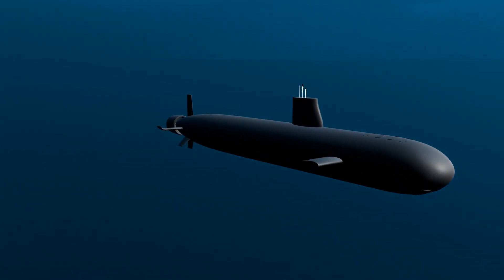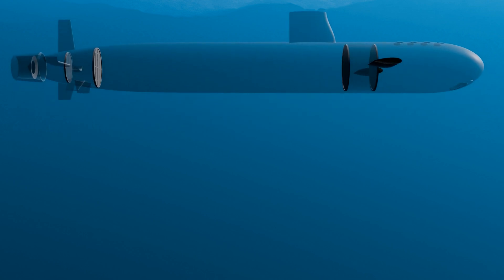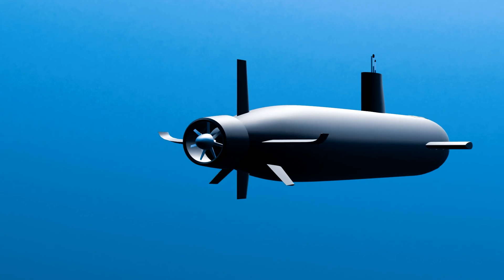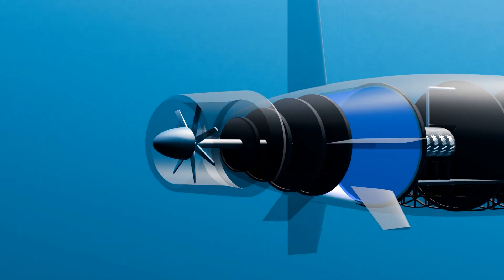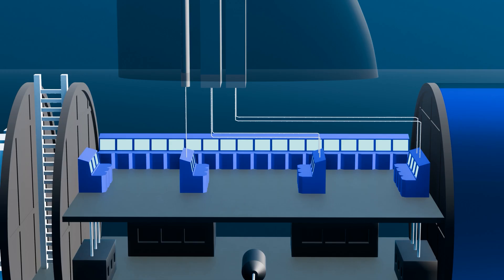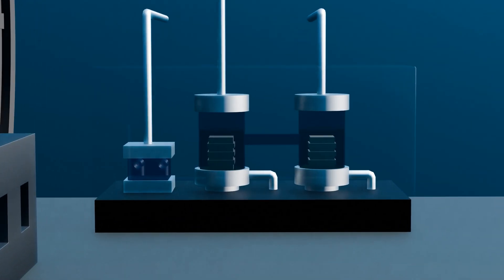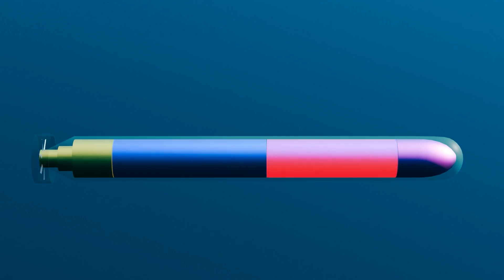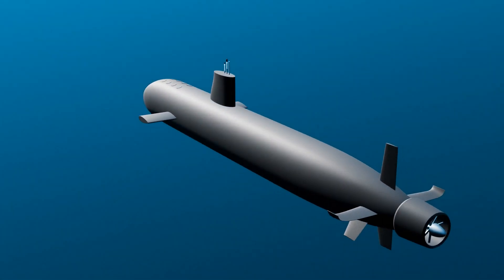How does a Nuclear Powered Submarine Work | Virginia Class Submarine | How it Works | 3D Animation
Discover the fascinating world of Virginia-class submarines, one of the most advanced underwater vessels ever built. This video takes you on an in-depth journey to explore their cutting-edge stealth capabilities, explaining how they dive, ascend, and maneuver underwater with incredible precision. Learn how principles like buoyancy and the use of ballast tanks enable these submarines to navigate the depths, while their unique top and bottom rudders enhance maneuverability. Delve into the power of nuclear energy that allows these vessels to operate for years without refueling, and step inside the control room—the brain of the submarine—where advanced sonar, radar, and navigation systems are operated.

We also uncover how these submarines sustain life underwater through oxygen generation and CO2 scrubbing technologies. Additionally, you'll gain insight into the powerful weapons they carry, including torpedoes and Tomahawk missiles, and how these technologies work to ensure mission success. Explore the science behind sonar, which helps detect objects in the deep, and see how every aspect of the submarine is designed for intelligence gathering and critical missions, all while remaining undetected.